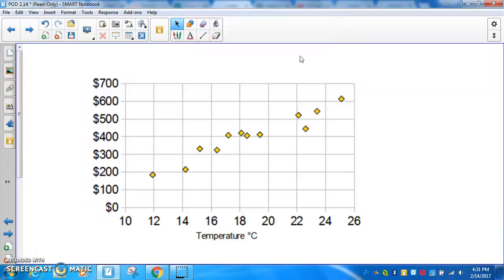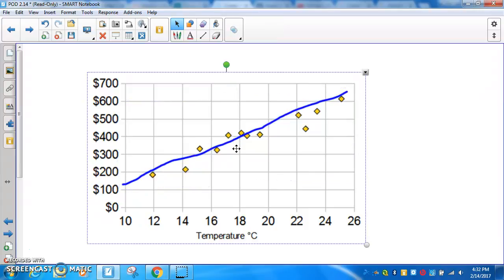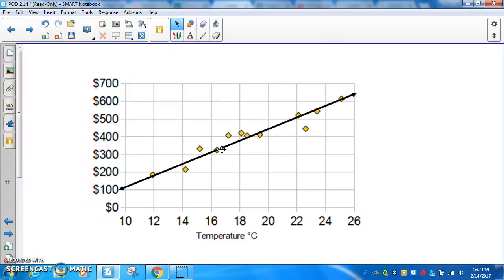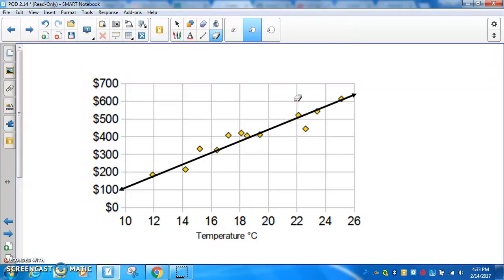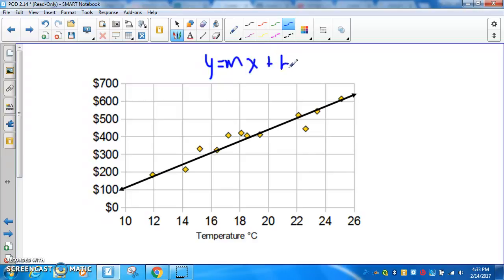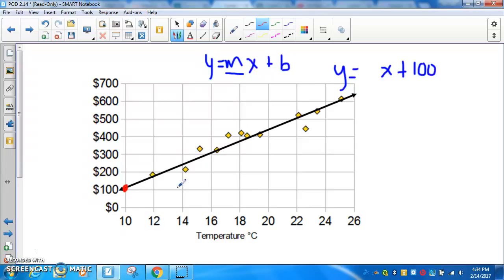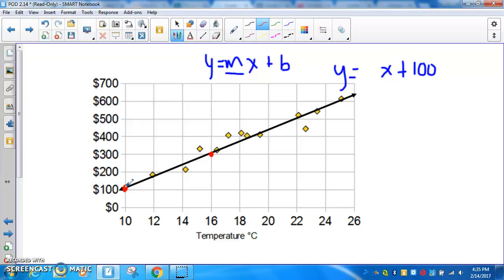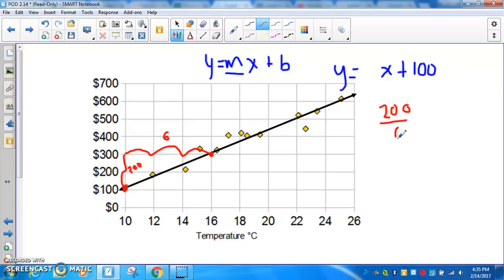Quiz Review Section 9